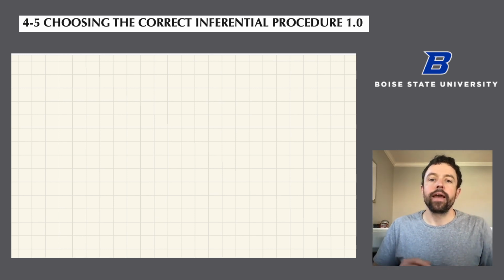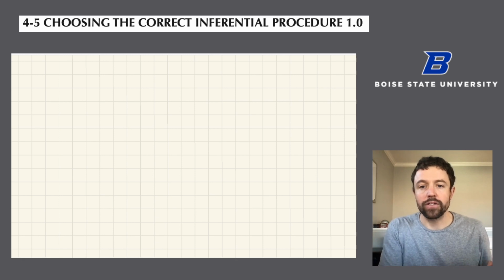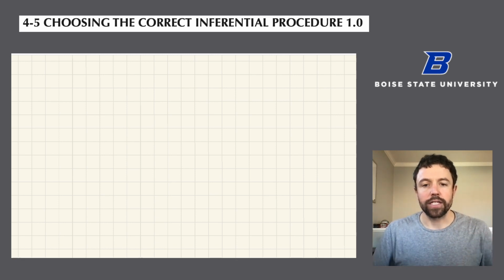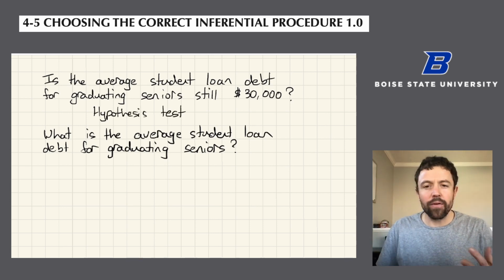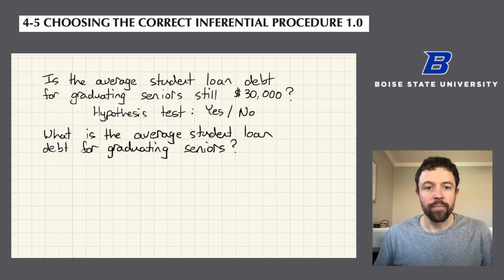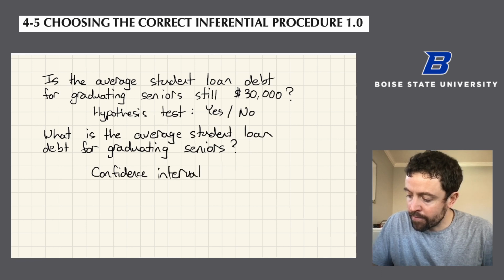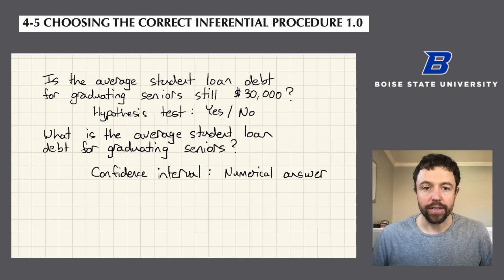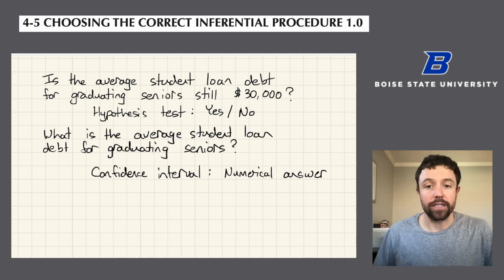4-5: Choosing the Correct Inferential Procedure 1.0